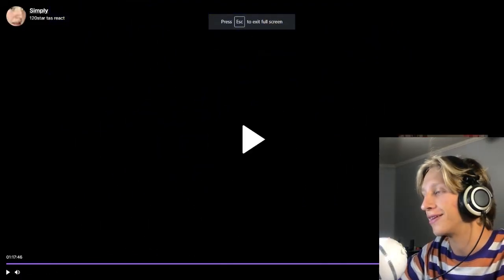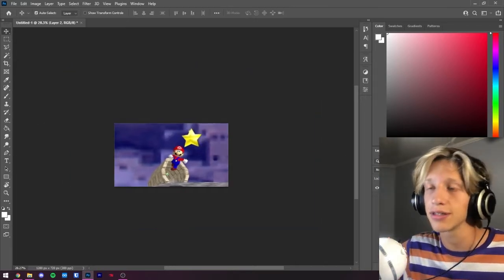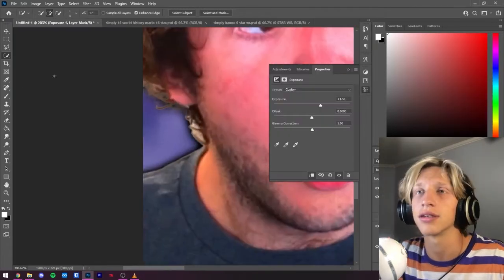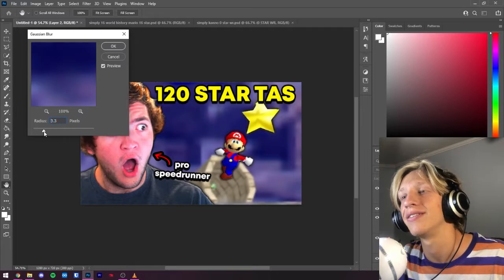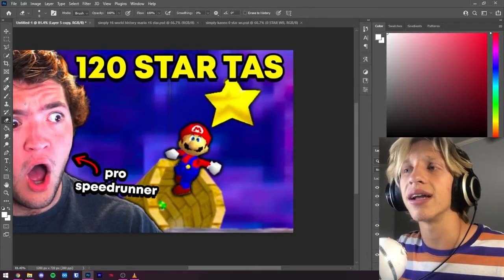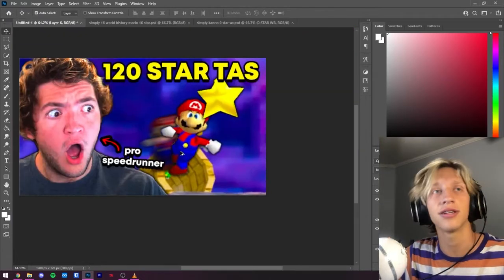how i make REACTION THUMBNAILS for youtubers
Hey! Here is my entire process of how I create thumbnails for Reaction-Styled content here on YouTube. Also, I've included me creating the title, description, and tags for the video. ye ye.

gleasn, also known as Simplyn64's Thumbnail Creator and Simply YouTube Manager shows the process of creating a high click through rate thumbnail. How to make a Good Thumbnail is the question I cover - I know, its Crazy. In the thumbnail I have MrBeast and Simply twitch mario streamer, who is Mizkif Mario Speedrun friend and roommate. Beast reacts thumbnails are shown within the video. How to make a good gaming thumbnail is Another Question I had when I first started make youtuber gfx, so thumbnail photoshop tutorials were my friend. Thumbnail tutorial YouTube is awesome keyword I wanted to throw in here, so I just did. Yo.